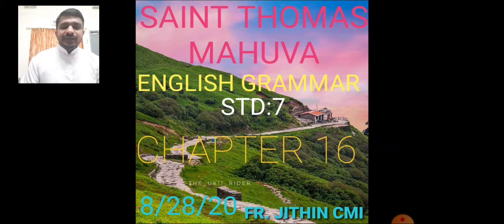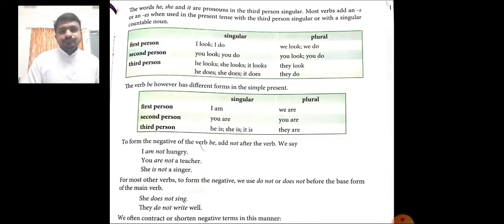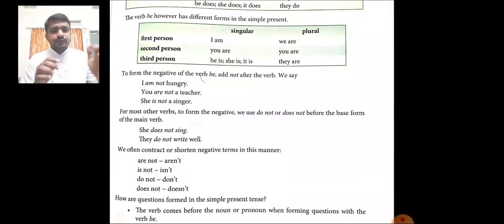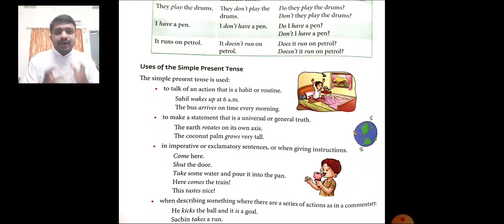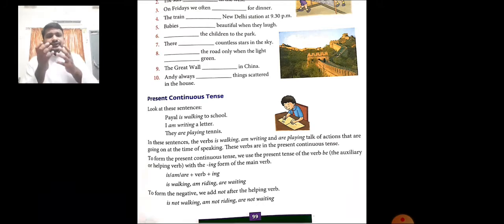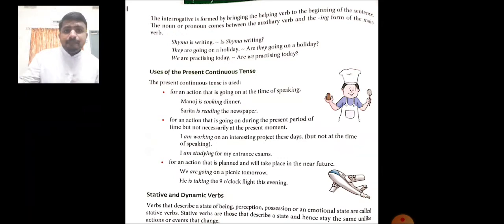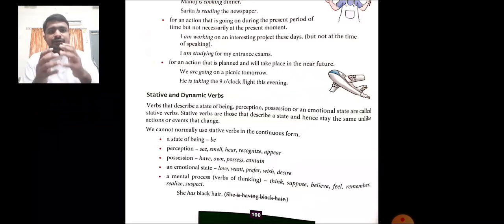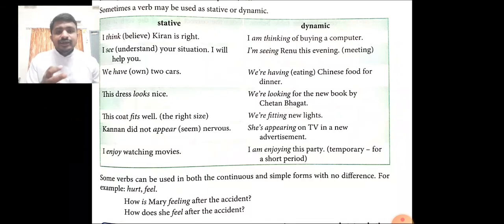STANDARD:-7 SUBJECT:-GRAMMAR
GRAMMAR